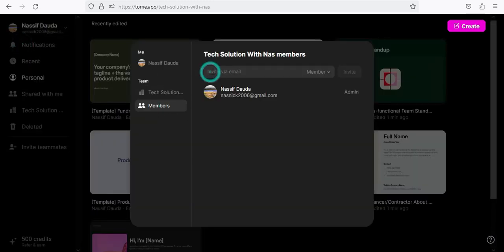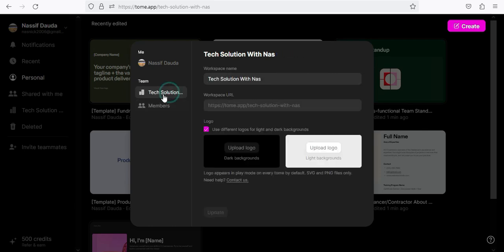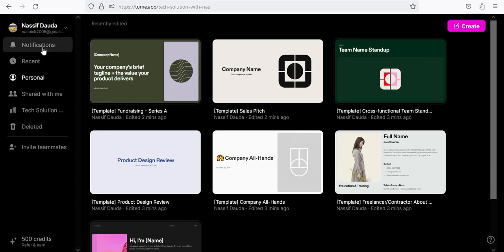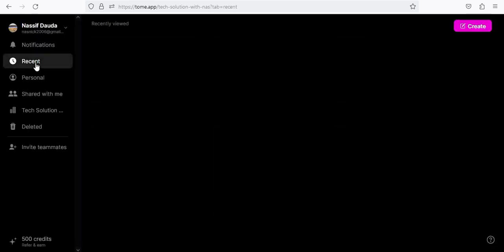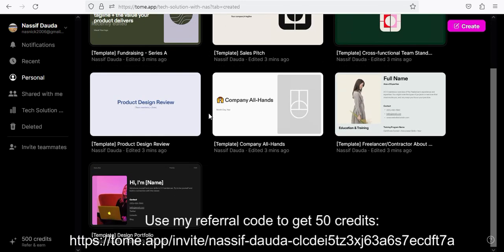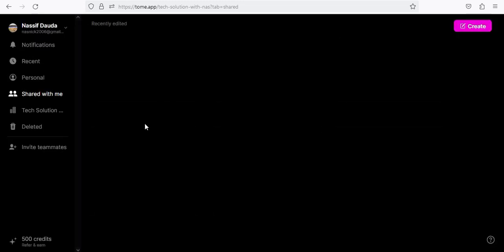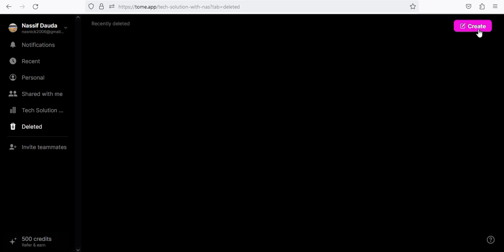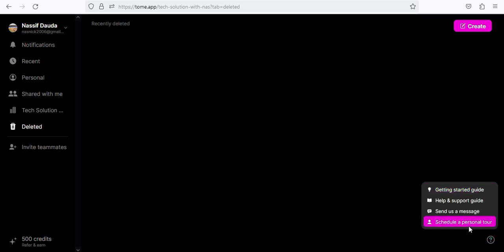TOME AI: Get familiar with taps and buttons || AI PRESENTATION 2025